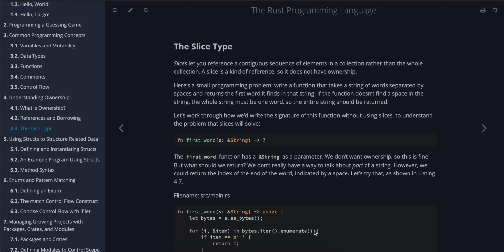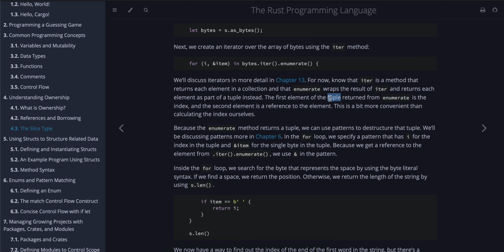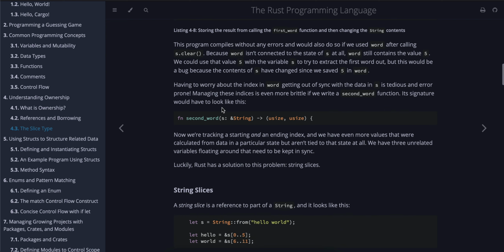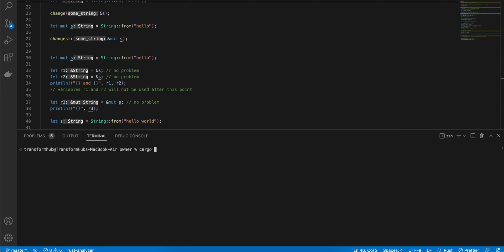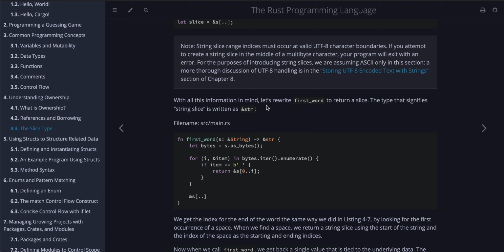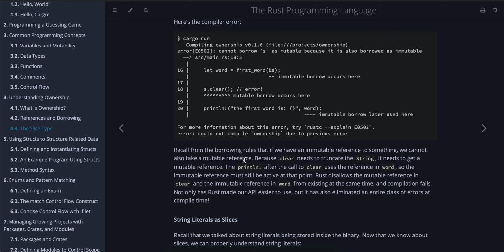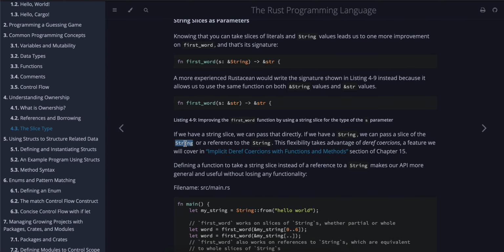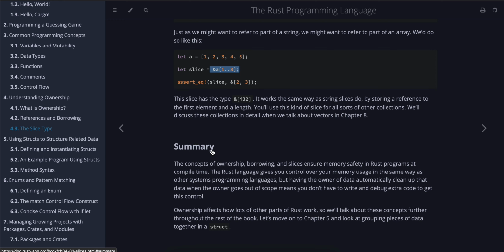The Rust programming language book 9 ownership